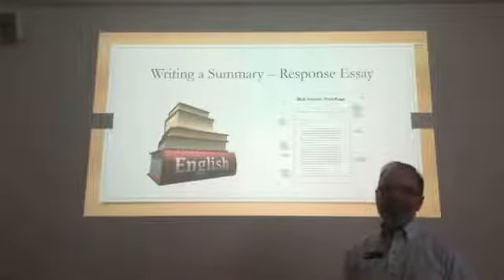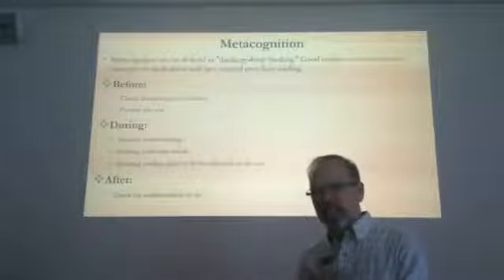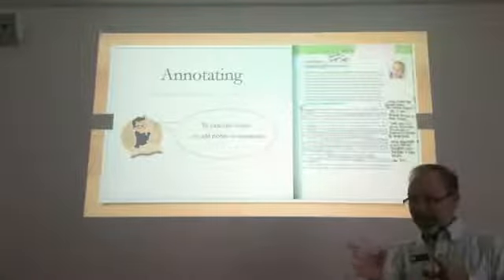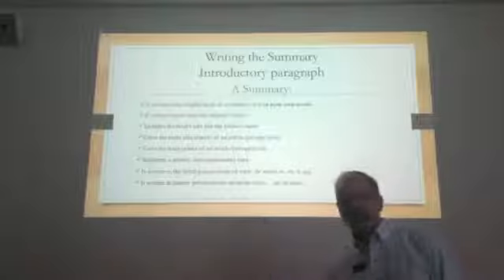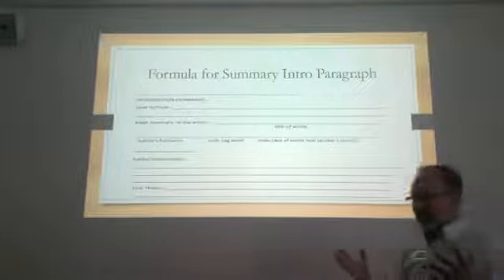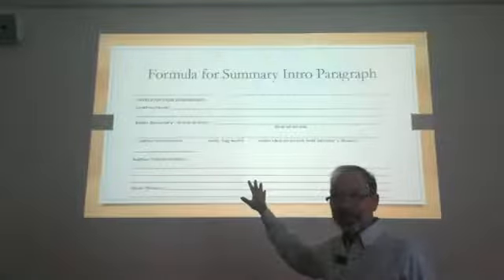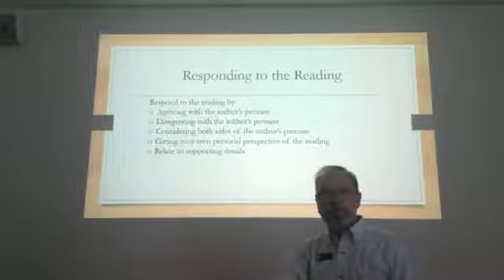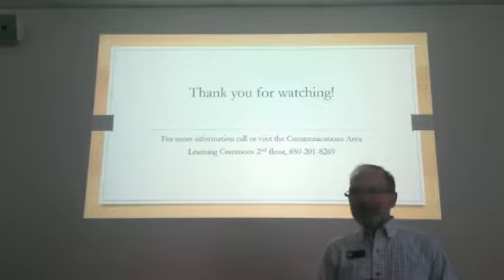Writing a Summary Response Essay | Writing Skills Session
Writing Skills Session
Writing a Summary Response Essay